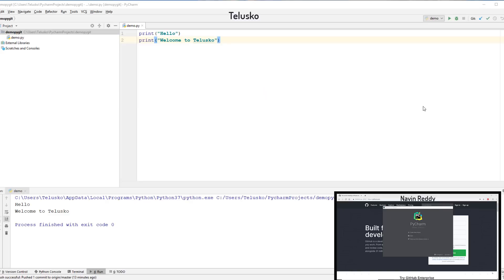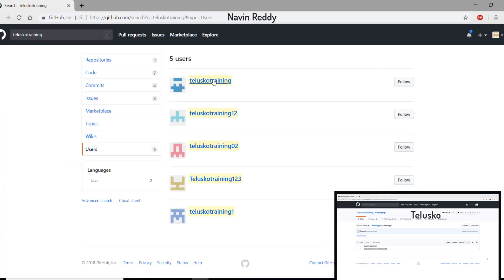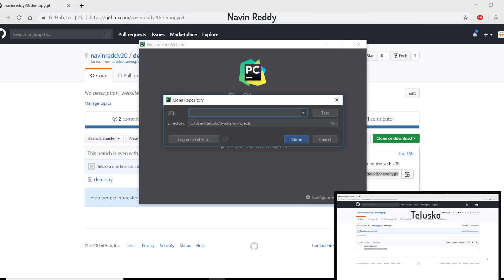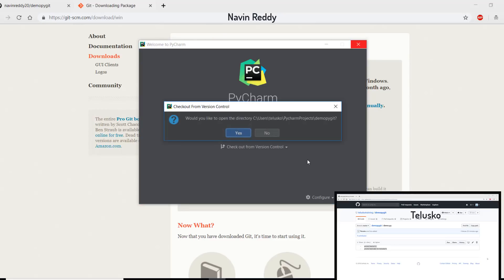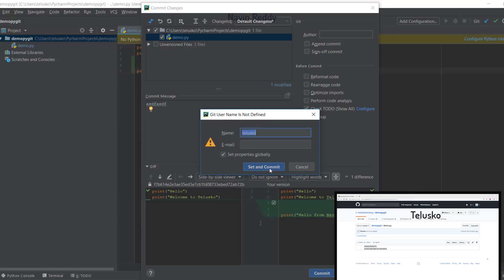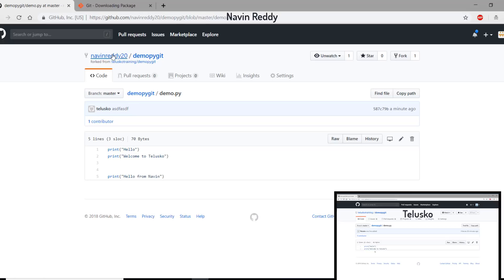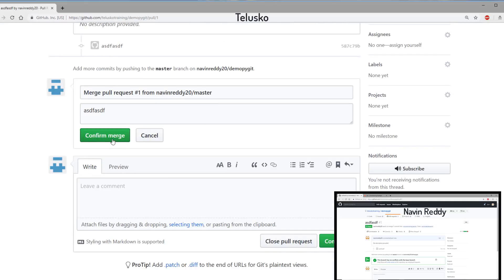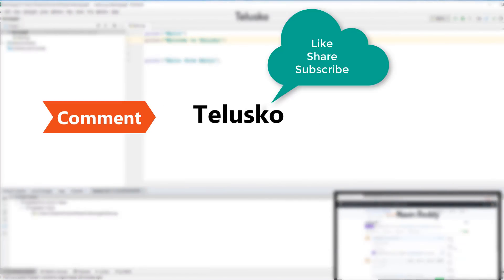#75 Python Tutorial for Beginners | Python GitHub Code Contribution